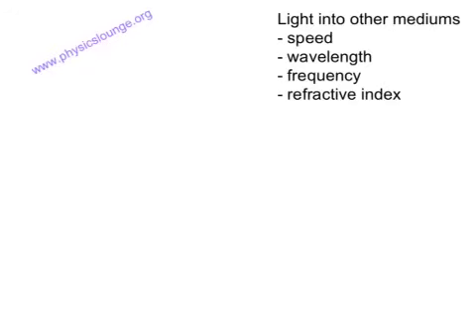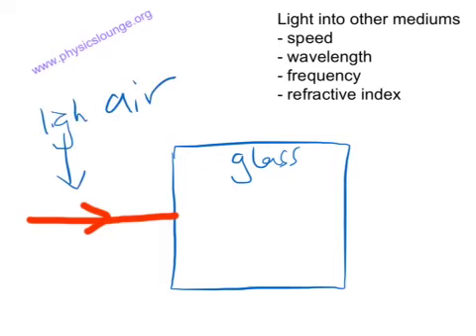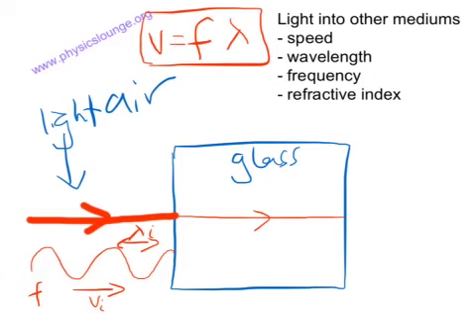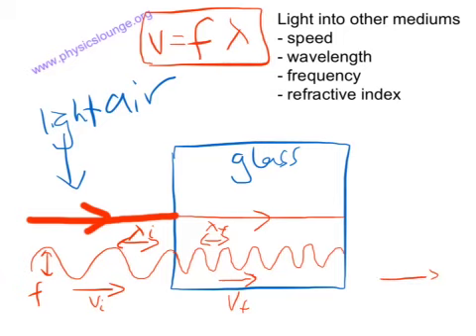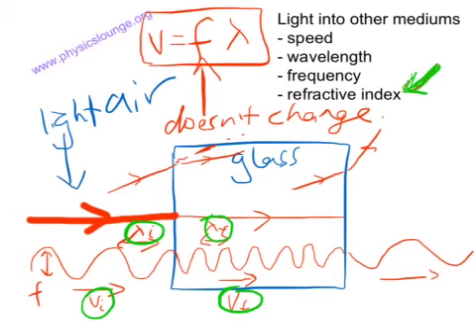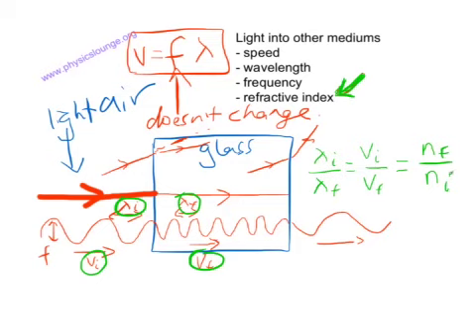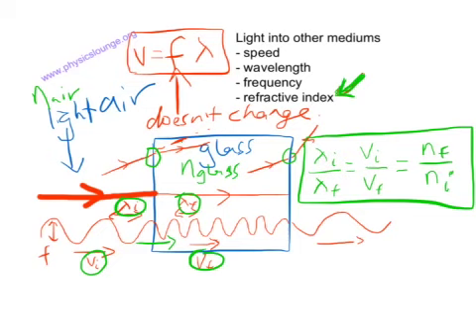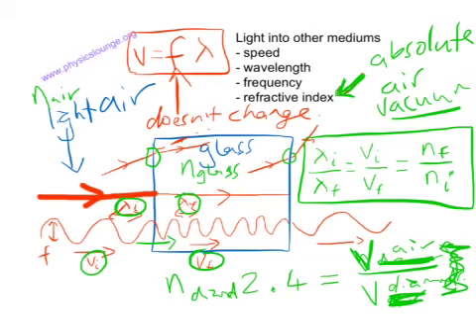Pre-refraction lesson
Light in mediums other than air or a vacuum